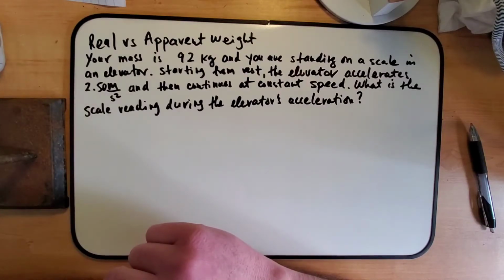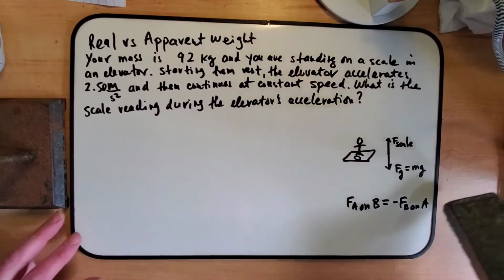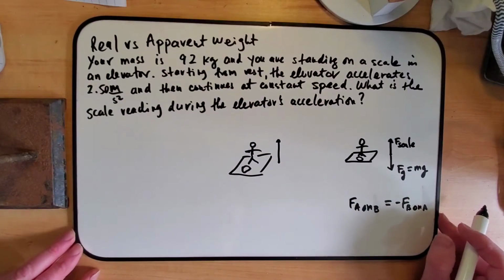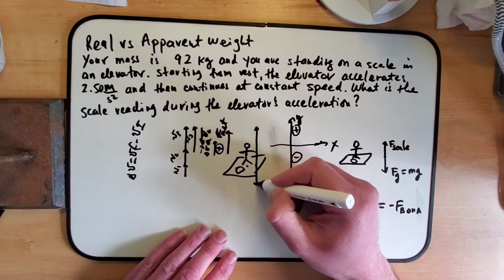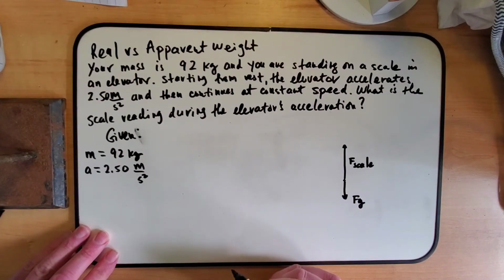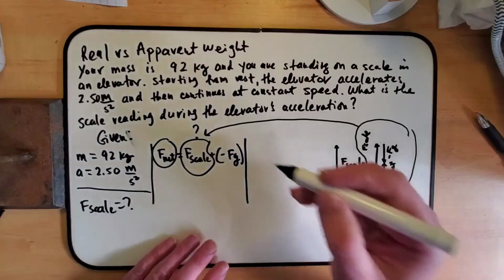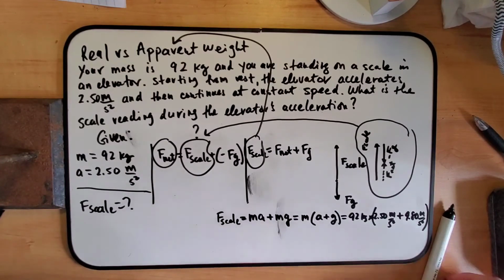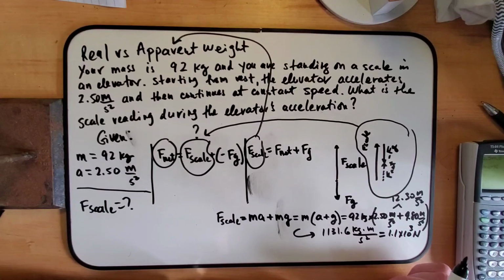Sci 25_Chapter2_Video 6